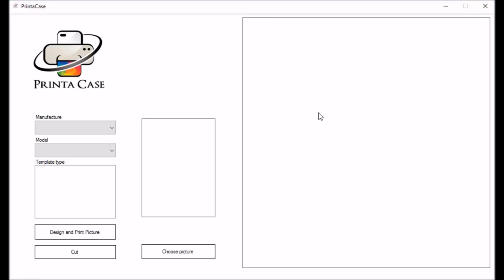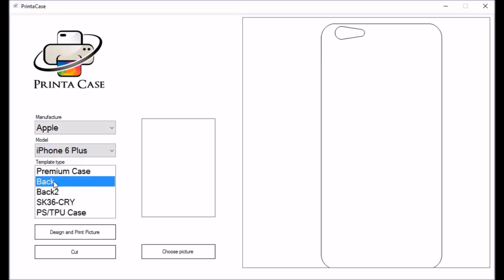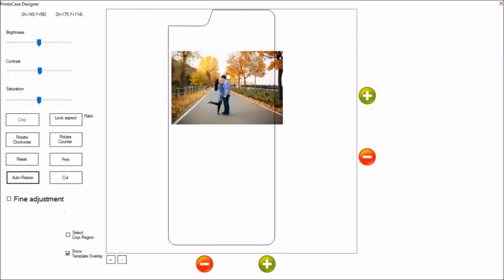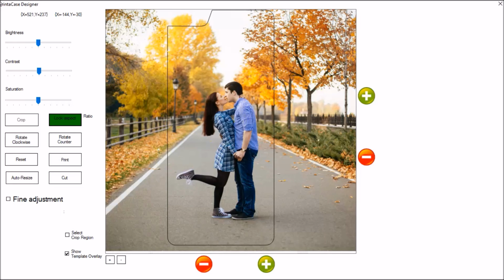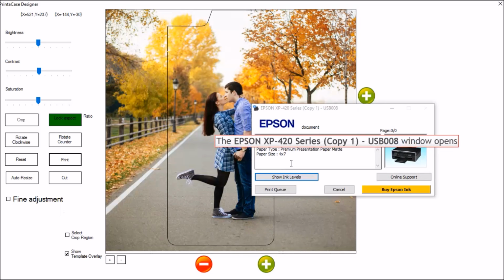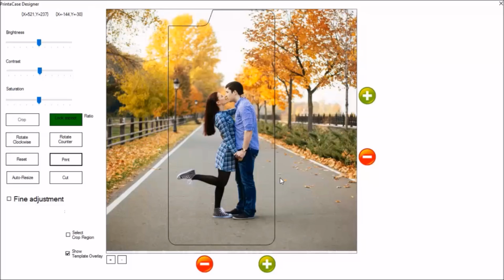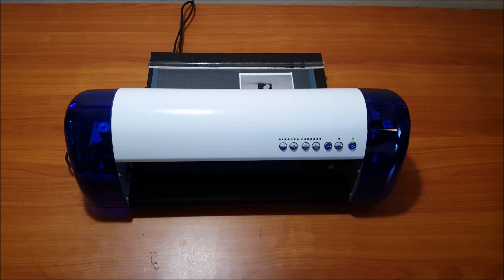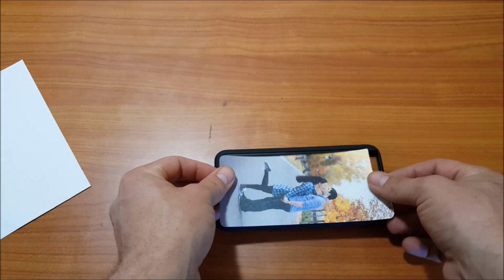DIY Personalized Custom Cell Phone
How To Create Custom Personalized cases and High Strength Wraps For Your Device In Minutes

DIY Products, DIY Case, Mall, Mall Cart, Kiosk, Hand Built In Minutes
Over 300 different iPhones, Androids and cellphone cases to choose from in our software’s cellphone model database